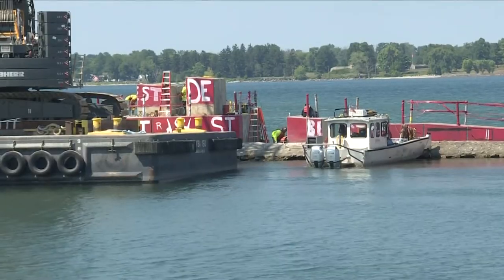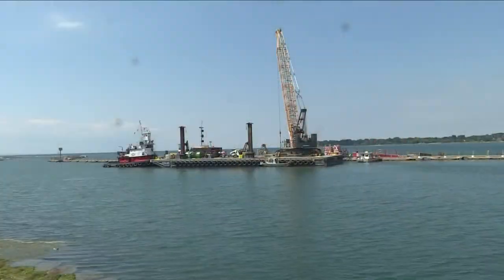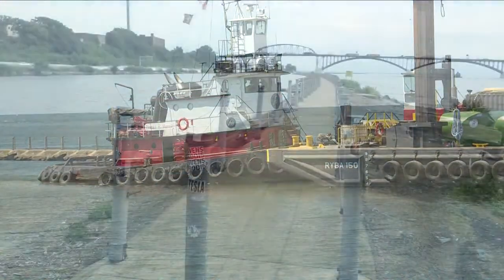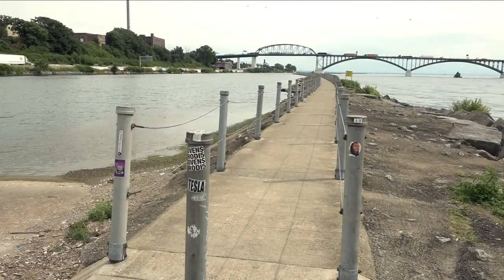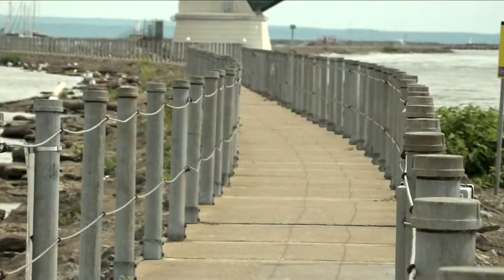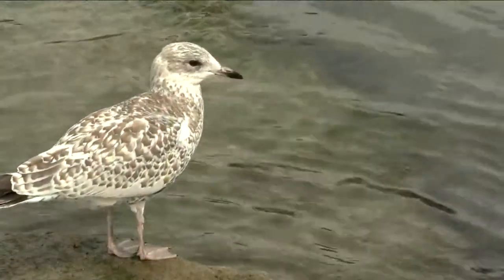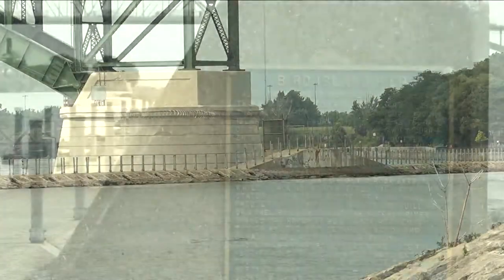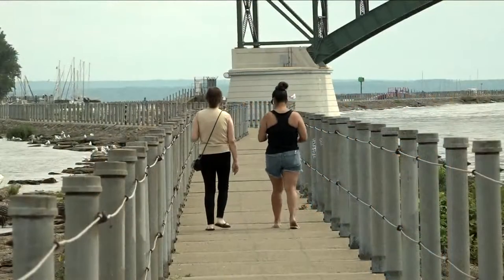Bird Island Pier repair on its way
Crews have begun working on a portion of bird island pier that was damaged in a storm three years ago.